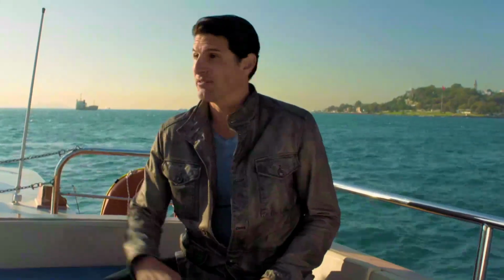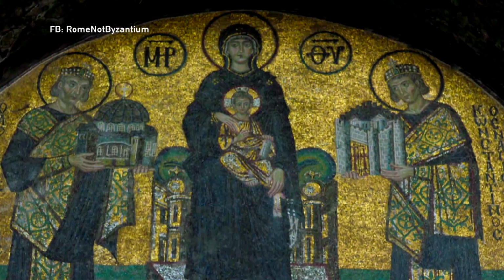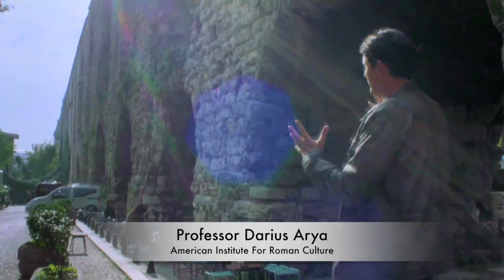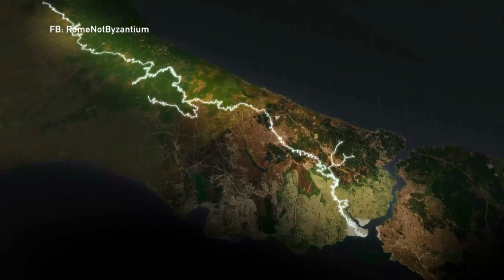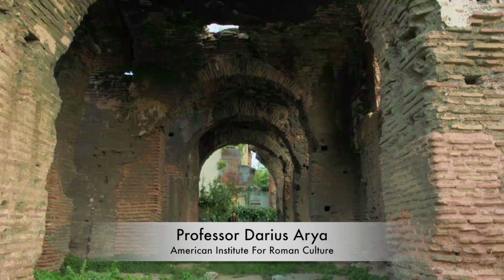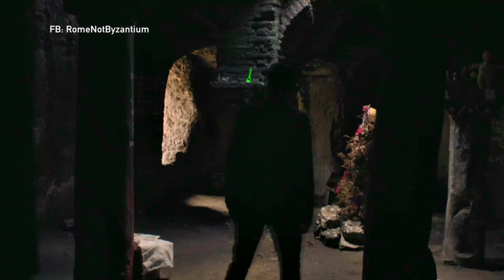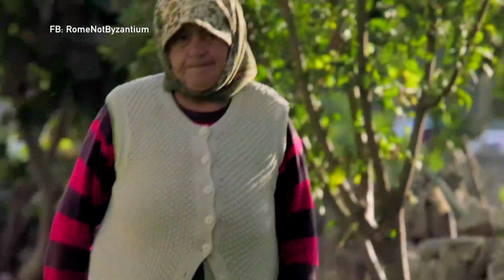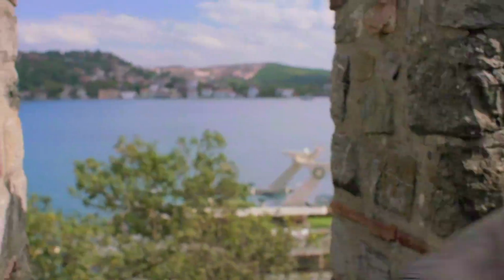Excerpt from "Ancient Invisible Cities Constantinople" (BBC & PBS 2018)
CONSTANTINOPLE - CAPITAL OF THE ROMAN EMPIRE TO 1453!

Professor Darius Arya from the American Institute of Roman Culture describes the development and history of Constantinople (today's Istanbul) the capital of the Roman Empire to 1453. This is an excerpt from the Istanbul episode of the BBC & PBS documentary series, "Ancient Invisible Cities" from 2018.

Please purchase the full program if you find this short excerpt interesting!